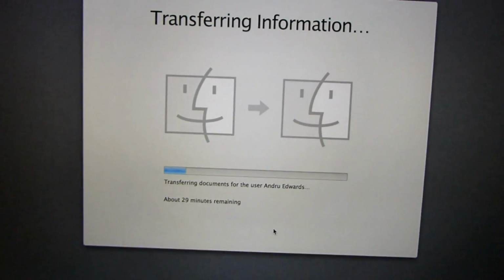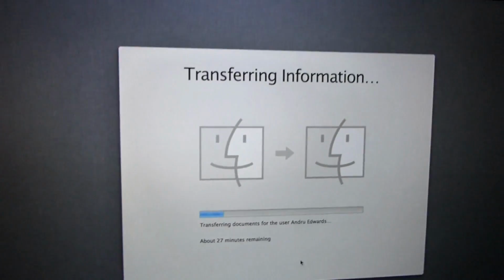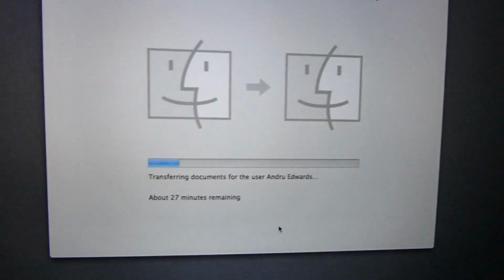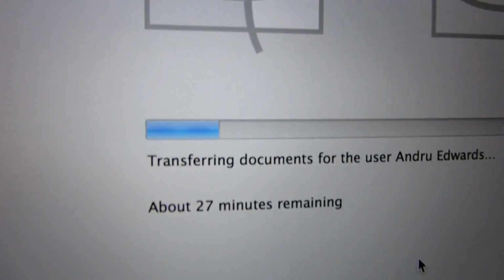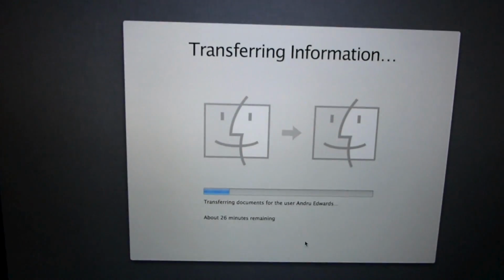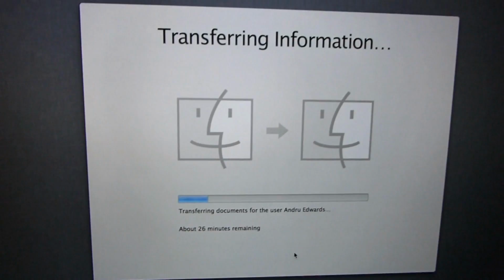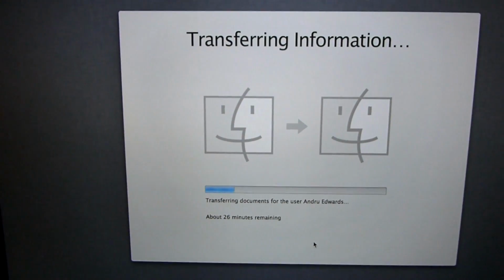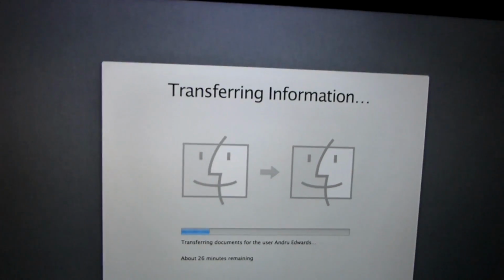MacBook Pro with Retina display USB 3.0 Time Machine Restore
In this episode we give you a look at the speed differences between backing up using Time Machine over USB 2.0 with a MacBook Air and then restoring that same backup data to a MacBook Pro with Retina display using USB 3.0. This is a great look at the speed enhancements that USB 3.0 bring to the Mac notebook lineup.